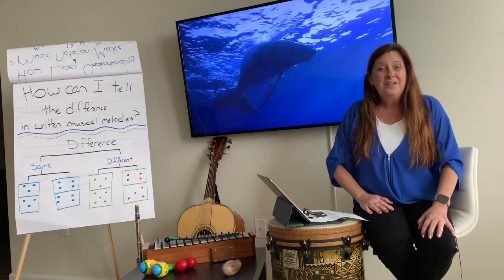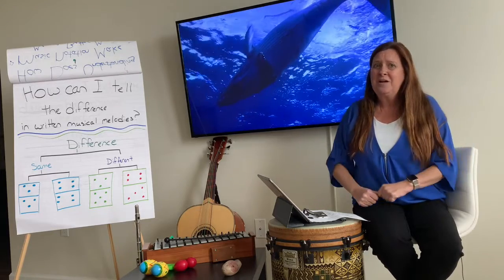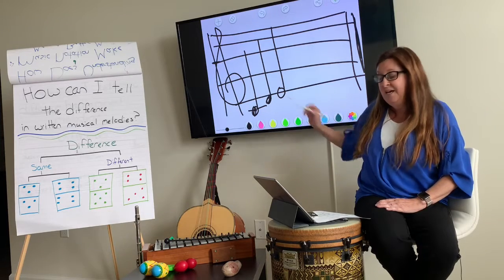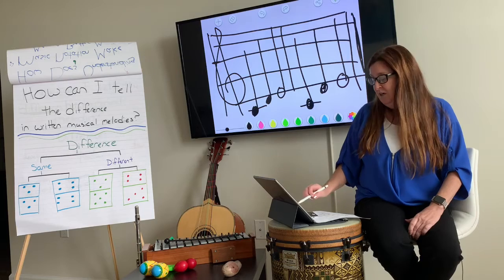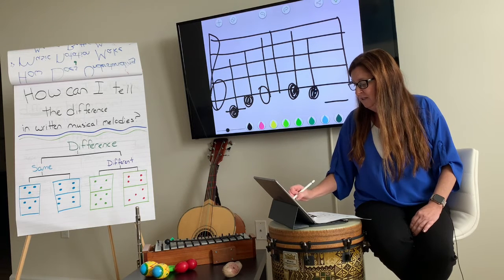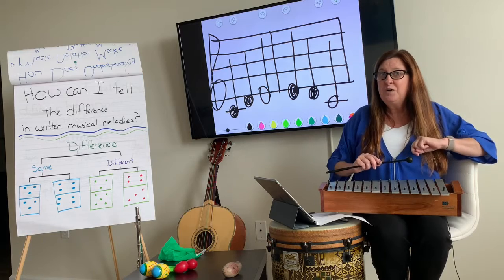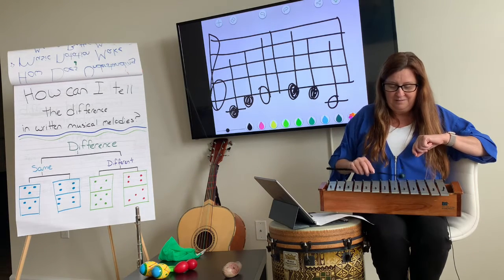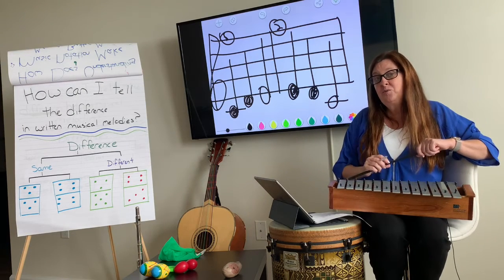Week 7 Grade K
Same and Different